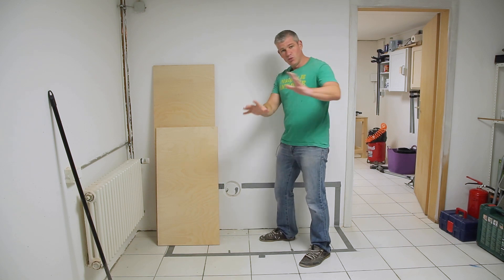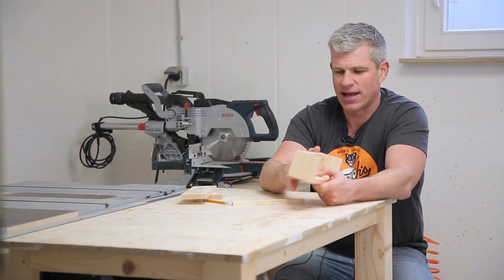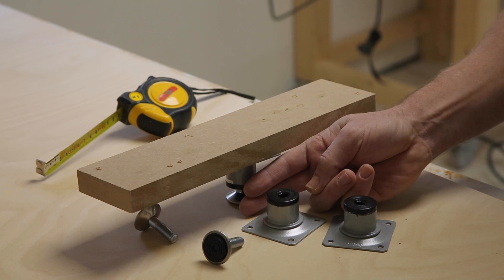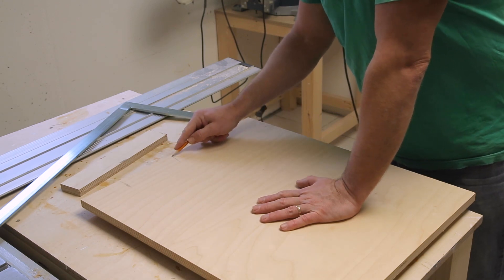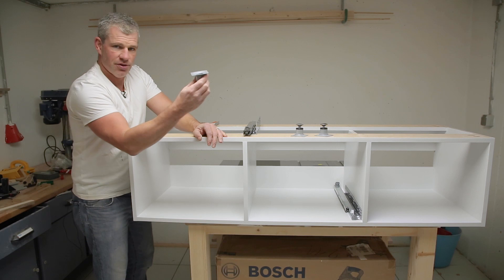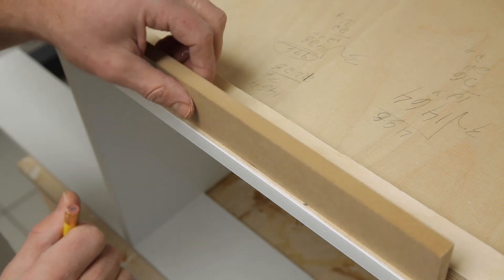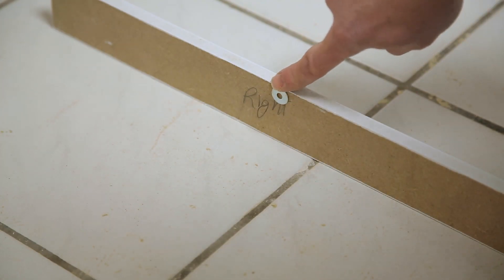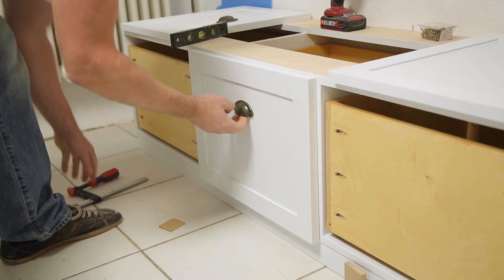Mudroom Bench- Episode 1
While he's finishing the laundry room Allan starts with the bench and drawers in the mudroom.